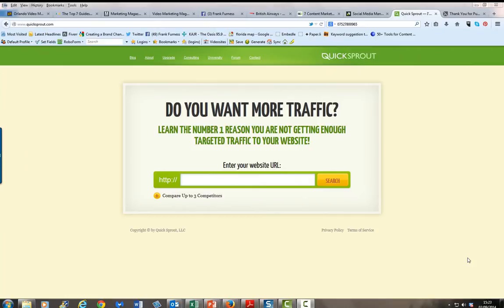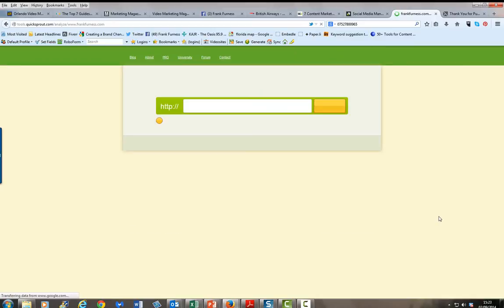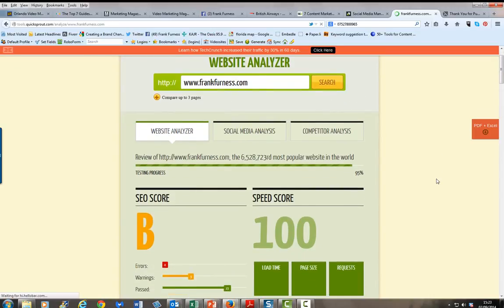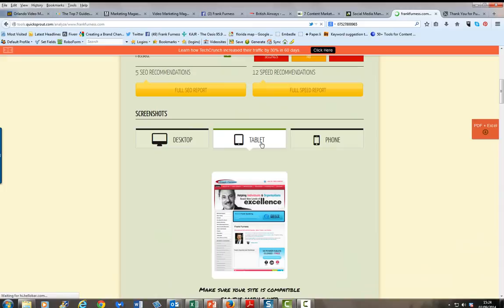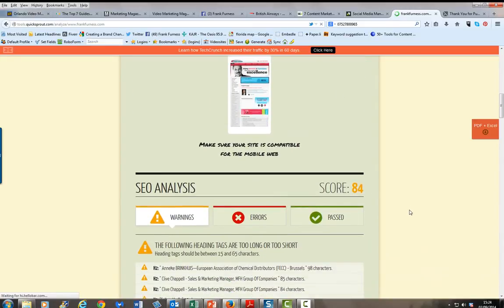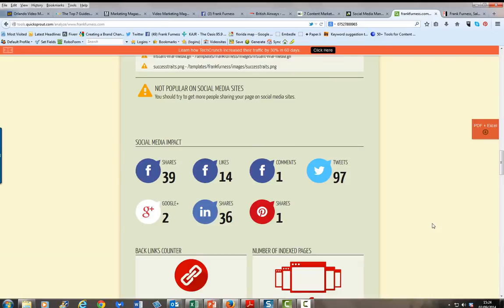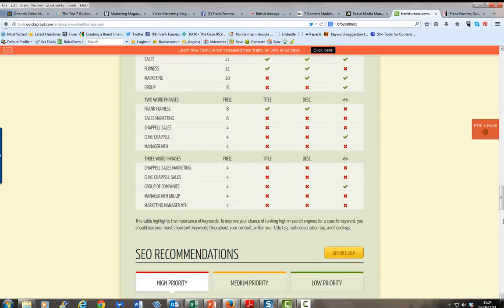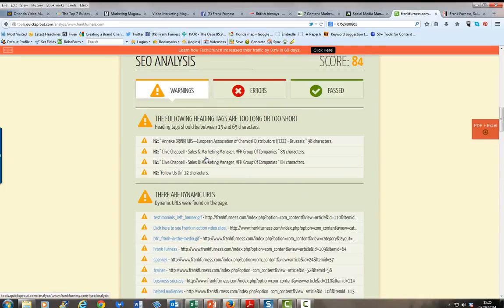How to Analyze your Website for Free | Sales Technology Speaker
In this video, Sales Technology Speaker Frank Furness shares an strategy and website that will analyse your website for free.